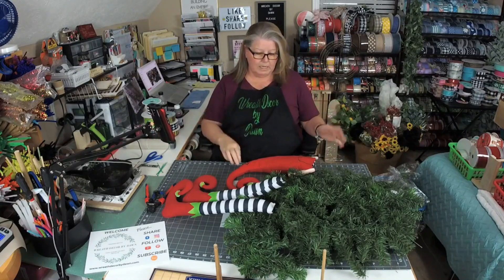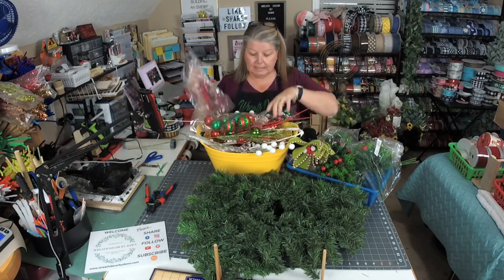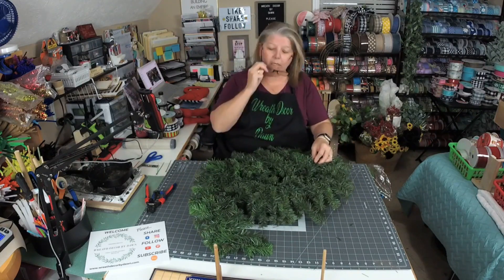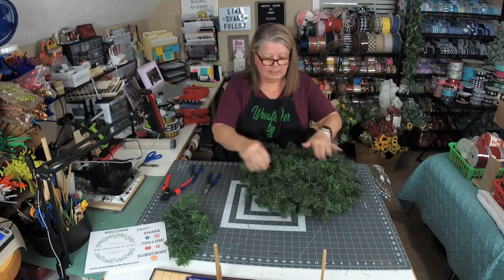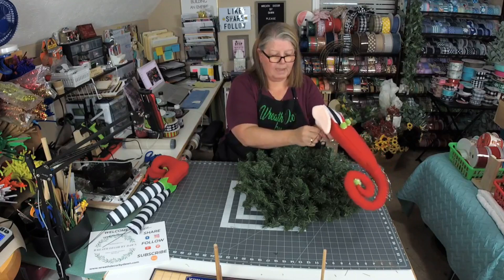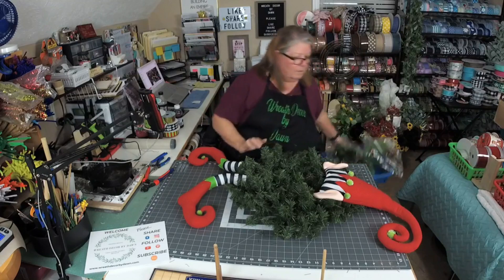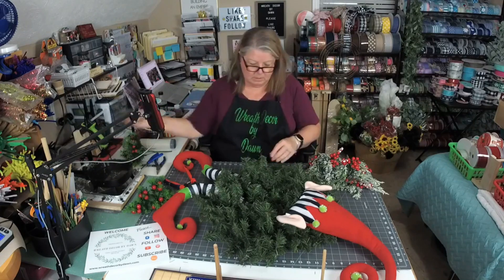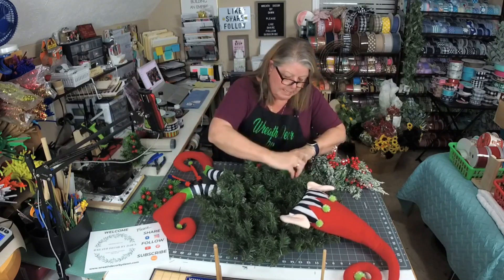How to make an Elf Evergreen Wreath with Wreath Decor by Dawn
Thank you for your support and for watching.  This is a replay of a Facebook Live!
See a list of materials used for this project at the bottom of this description

Stay up to date with Wreath Decor by Dawn! Get weekly updates, Live notifications, sneak peeks, Sale notifications, wreath kit news, tool and supply lists and some tips and tricks in my new weekly email newsletter!

Want to know more about the tools and things you see me use during my Lives or in my business?

Are you interested in learning to make wreaths? Check out the design group I’m in, Hardworking Mom’s Design Group.

Looking for a Business Coach to help with your small business? Hardworking Mom is my business mentor.

Looking for help getting your YouTube Channel up and running or need to tweak one you already have for your business?  Hardworking Mom offers a YouTube Training Course that’s perfect for you!

Do you want to learn more about florals and greenery and how to use them in your designs? Check out Kelea's Design School. You'll learn to confidently create floral designs like a pro.

Save money on shipping?  You don’t have to be a business to use ParcelPath for all your shipping needs. As a business I save between $4 and $10 on each shipment. You save using their deep discounts and don’t need any fancy equipment.  All you need is a printer and some tape.

To see this wreath or any of my available wreaths and supplies in my shop please visit:

Materials Used for this wreath are:

Technique Used: No mesh used in this project

Wreath Frame
20" Evergreen Canadian Pine, Hobby Lobby

Mesh: No mesh used

Ribbons Used: (All cut at 14”)
Assorted ribbons used for bow, Elf themed ribbon and black and white striped

Flex Tubing (Cut at 24”) None used